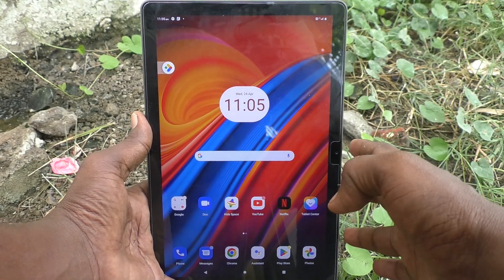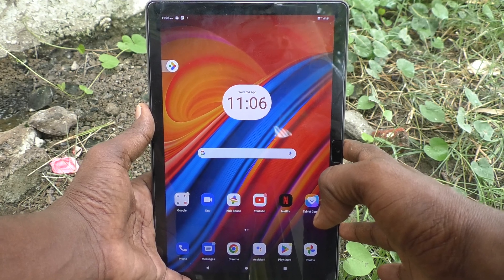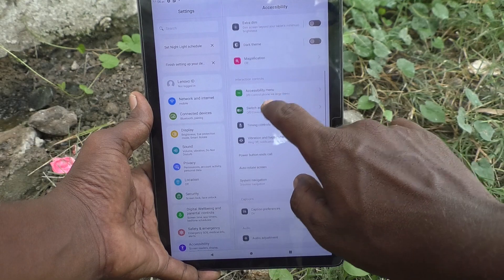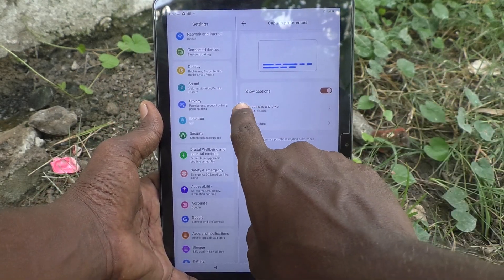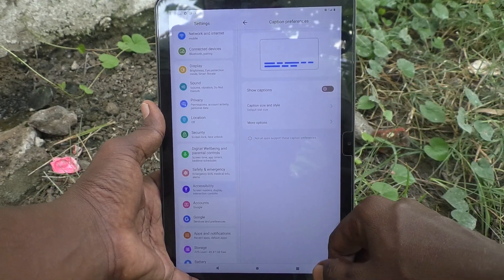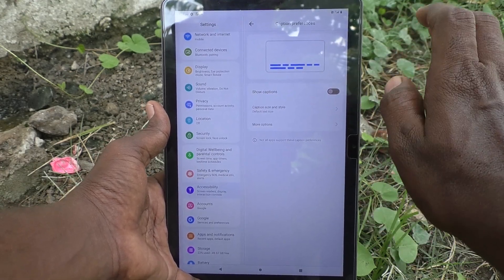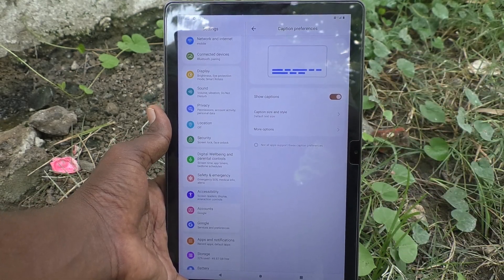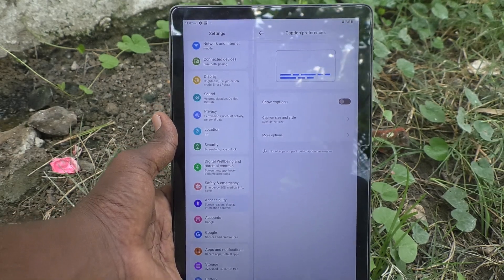How to turn off live caption in Lenovo Tab M10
Lenovo Tab M10 live caption turn off settings: Learn here how to turn off live caption in Lenovo Tab M10 tablet.

10.1 inch FHD (IPS LCD) (1920*1200) display| 100% sRGB| 320 nits brightness; 8.5 mm thin| 460 gm light|Android 11| Unisoc T610 octa core processor|
4 GB RAM | 64 GB ROM expandable upto 128 GB| 5100 mAH battery| 10 hours video playback time
8 MP Auto-Focus Rear Camera| 5 MP Auto-Focus Front Camera| 1 year warranty

ASIN B0B8DKL2SD
4.0 out of 5 stars